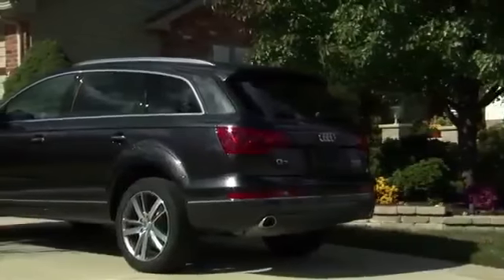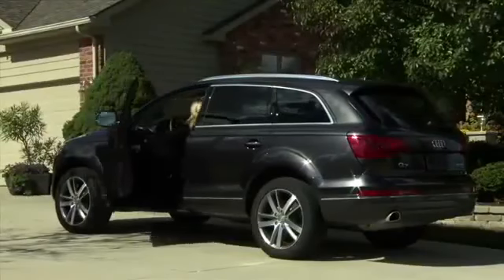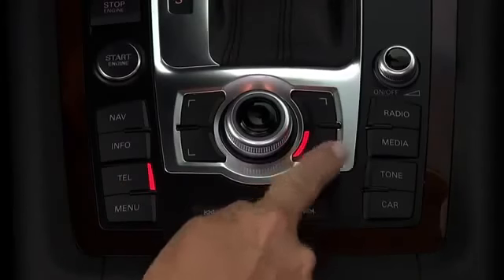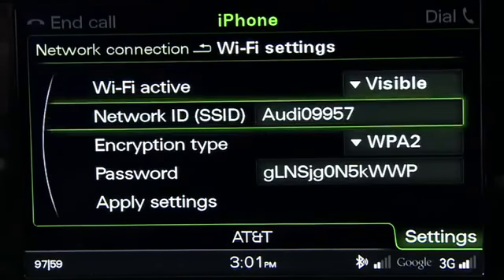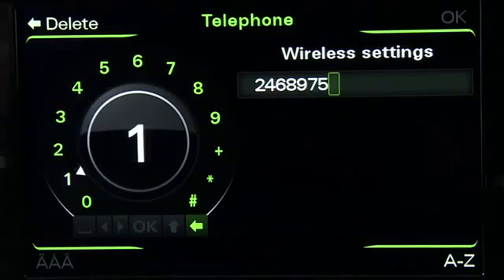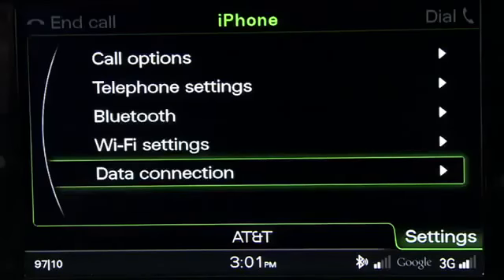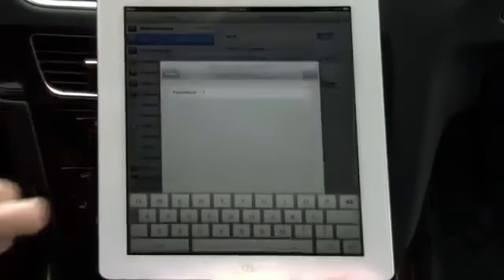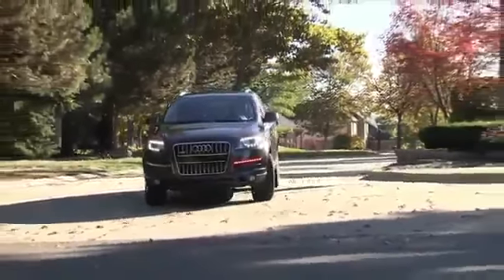Audi connect Setup 2014 4